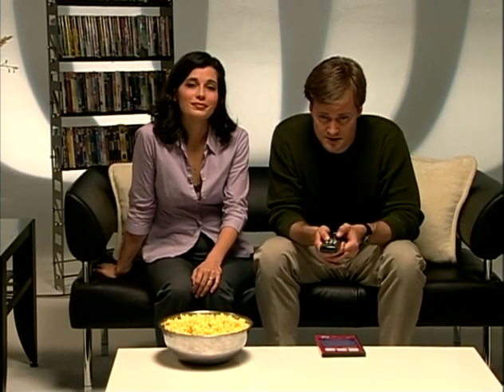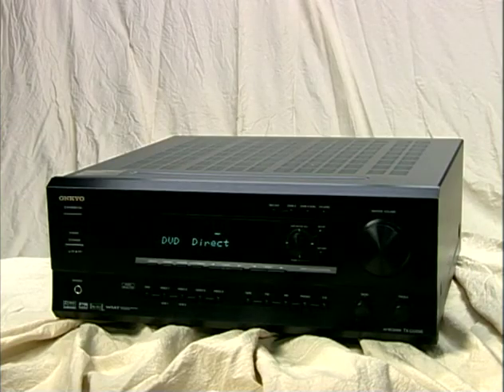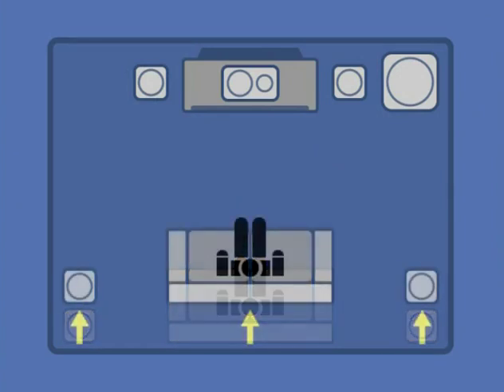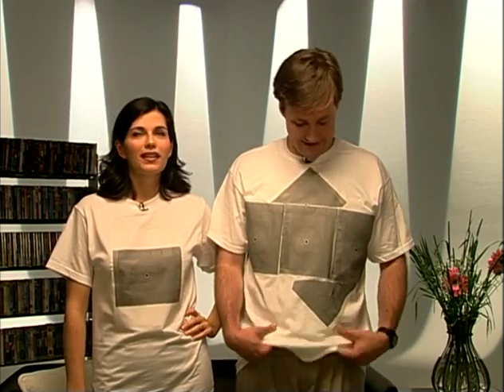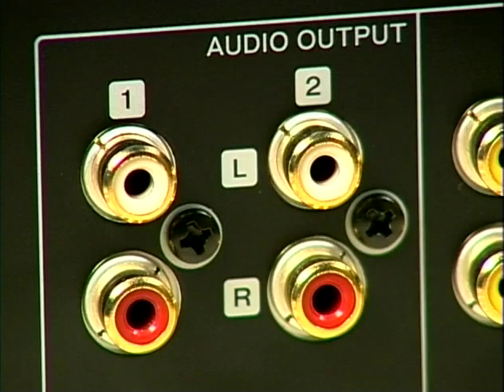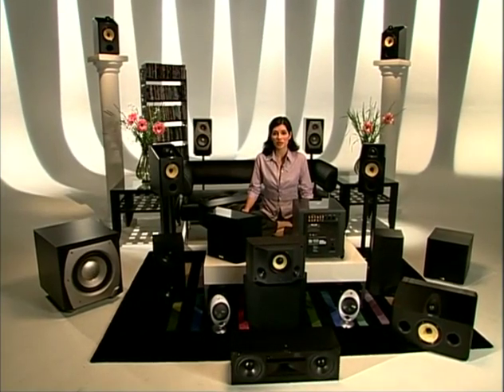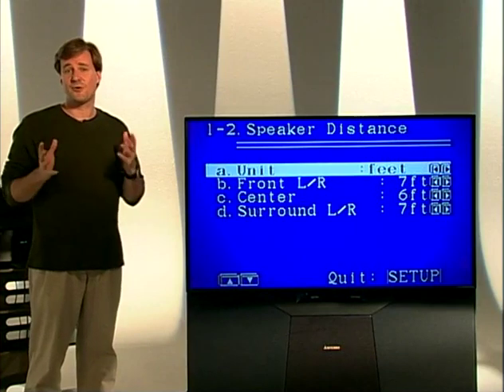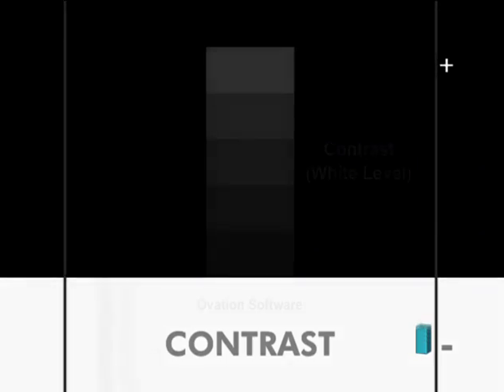Sound & Vision: Home Theater Tune-Up (2002)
Many home theater lovers are likely familiar with Sound and Vision magazine, one of the larger (along with Widescreen Review, Home Theater and others). The magazine has decided to produce a DVD that will allow, in a user-friendly fashion, viewers to optimize their home theater settings. The main part of the disc is a documentary that is hosted by two actors playing a couple (the hilarious line quoted at the begining of the review is part of their first conversation).

The first part of the documentary clued me in that this is likely a piece for those who are beginners or mid-level home theater users. This first section explains the basics, pointing out the DVD player, the reciever and other home theater elements. Those who are already familiar with surround sound and what home theater elements are will likely want to skip forward.

The documentary then goes on to discuss viewing distance, hook-up details, room accoustics and other home theater essentials. Most HT experts will likely find this rather obvious. During the second half of the documentary, we are presented with ways to optimze the viewing experience. Sharpness, brightness, contrast, color and tint tests are offered and explained. After the picture quality tests are shown, the next chapter starts up the sound tests. Sound tests that are offered and explained are speaker identification (to make sure your speakers are hooked up right), phase tests (correct polarity), balance and subwoofer level.